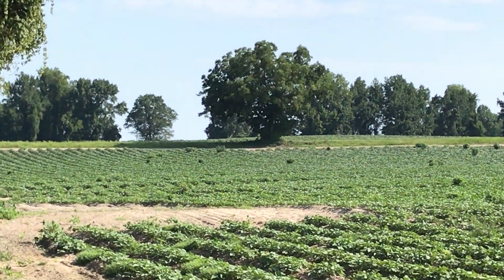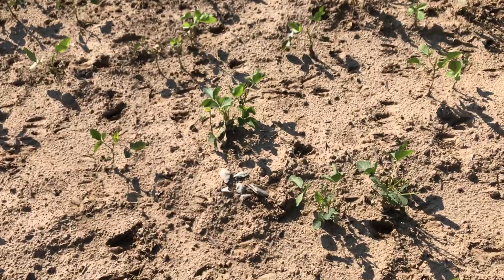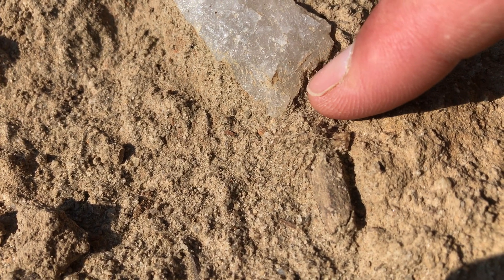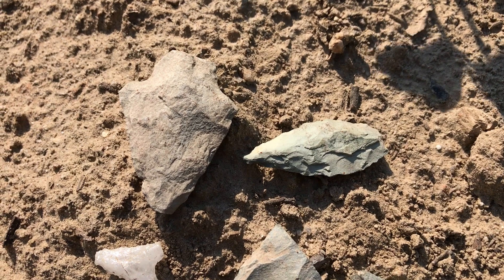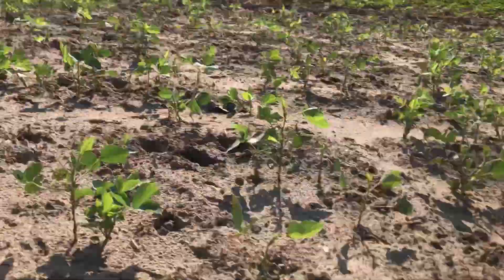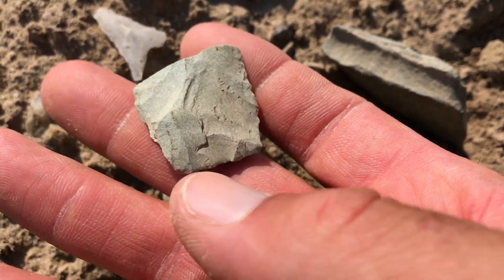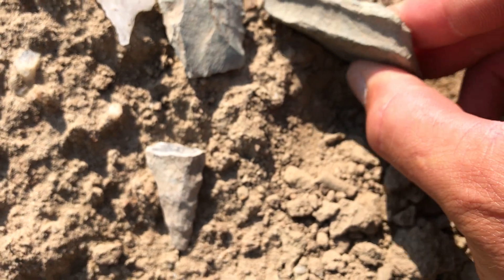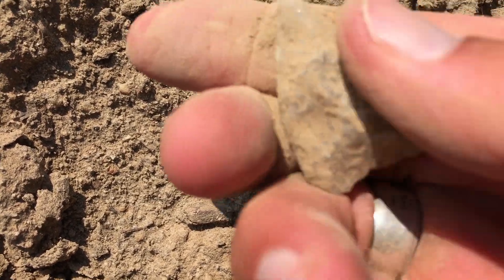Banner Stone PLUS! ~ 127. Artifacts of “Hidden Hill”! August 2019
Try smartly, assume nothing!  SHARE THE LINK!
FREEDOM’S Interest: Mike Adams joins The Alex Jones Show to break down the big tech war being waged on the public.  The reality the MSM are “controlled” NOT to report.  LINK: “Tech Giants The Number 1 Enemy Of The American People”